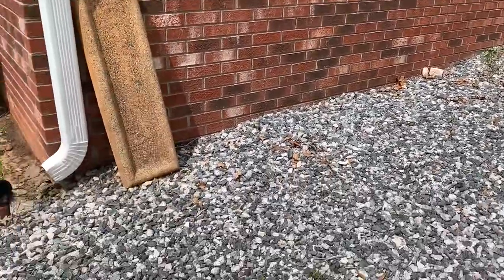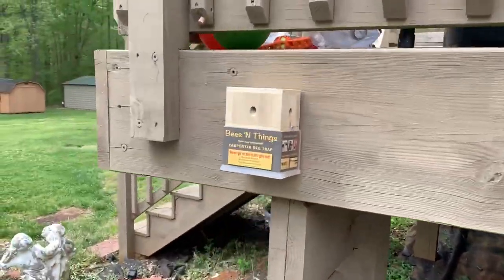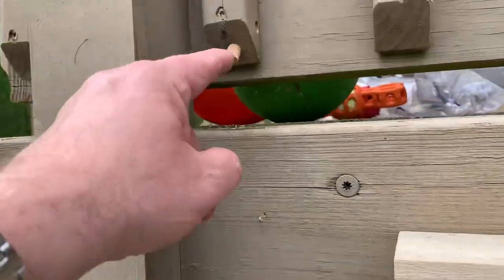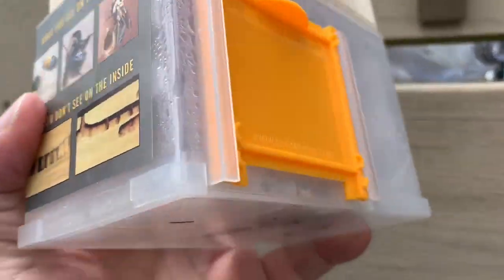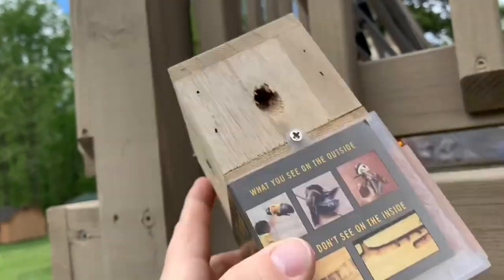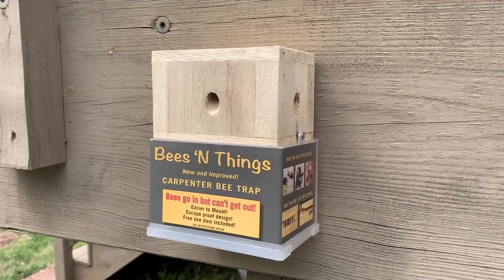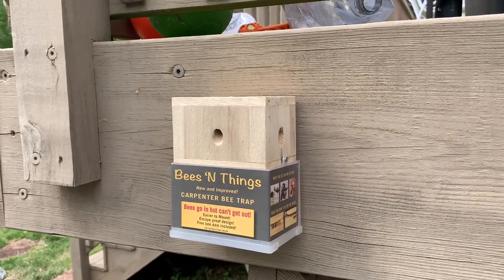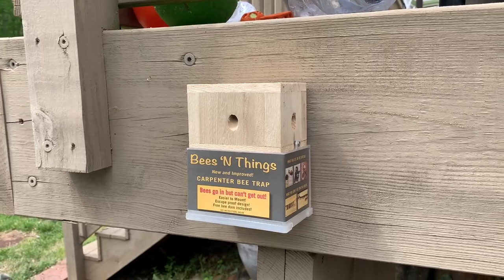PSA: Even our bees like woodworking! Bees ‘N Things Carpenter Bee Trap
This is the second year we’ve had a population of carpenter bees in our backyard. Last year I wasted money, spraying chemicals around that we’re not effective and even if they had been, what kind of damage could they have done to other living things such as our new puppy? So this year I purchased “Bees ‘n Things” carpenter bees trap from Lowe’s and th￼is is the results of the first 25 hours in use. These are sold at your local hardware store too.

Does the trap kill the bees? Nope. You are more than welcome to take your full ￼trap on a hike into the woods to release them back into the wild.

If you are interested in learning ALL about dealing with carpenter bees I HIGHLY recommend checking out this video from @TheHonestCarpenter